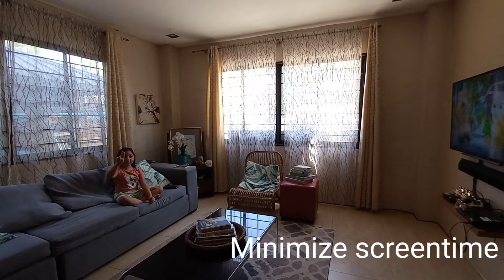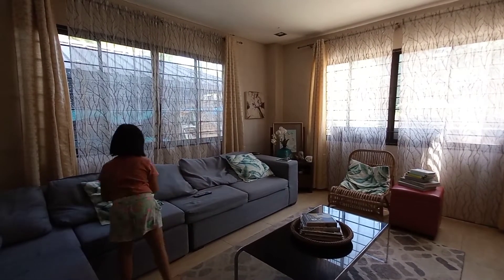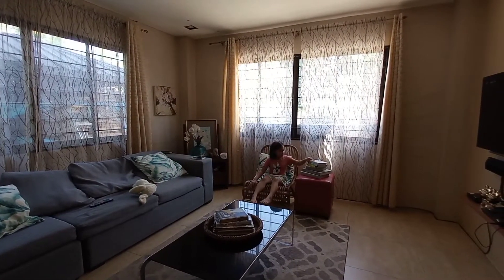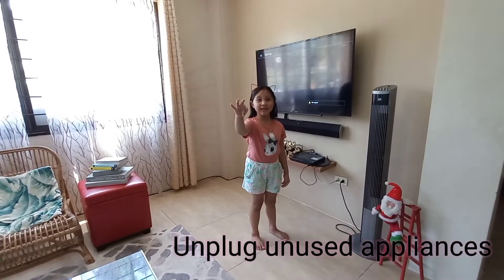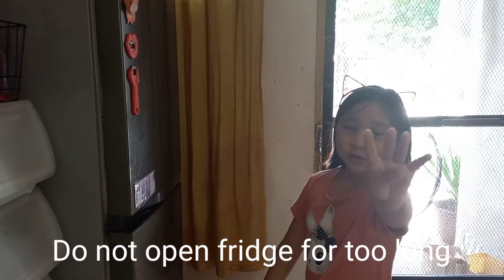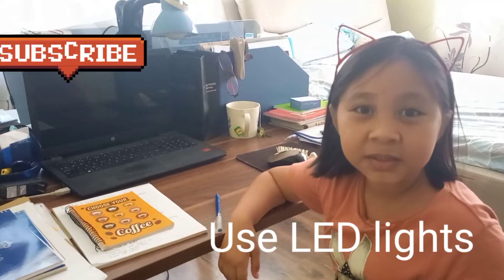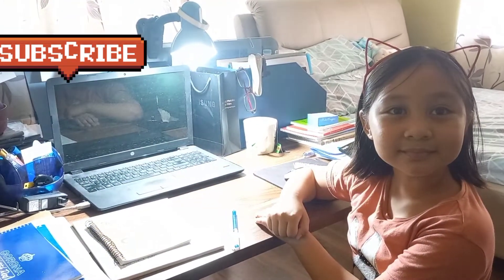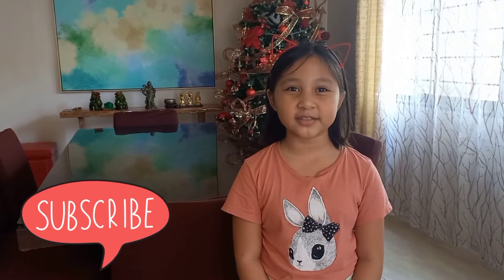5 Easy Ways to Conserve Energy at Home | SCIENCE PERFORMANCE TASK | For Kids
5 Easy Ways to Conserve Energy at Home | SCIENCE PERFORMANCE TASK | For Kids